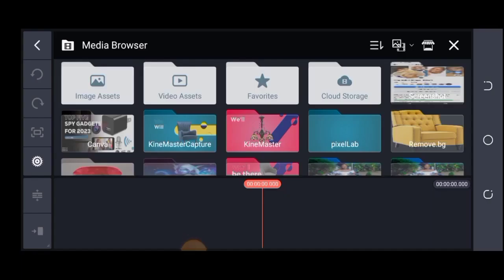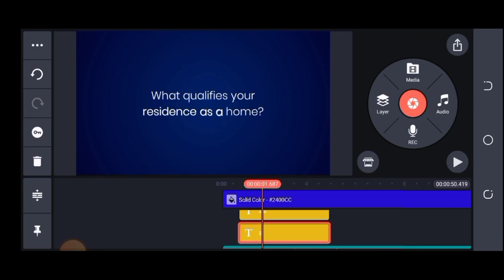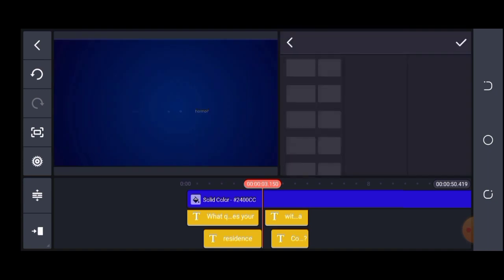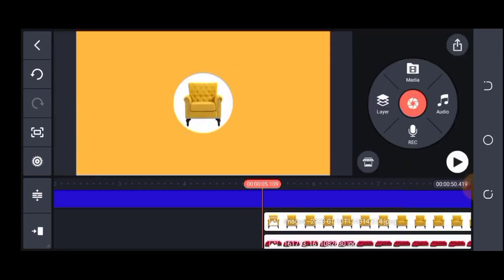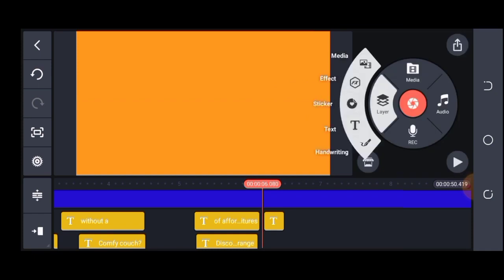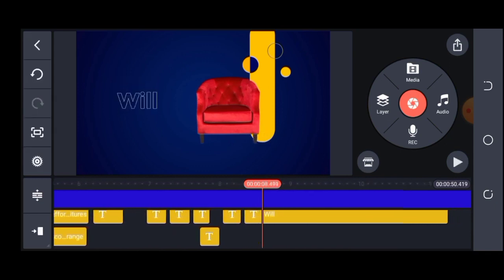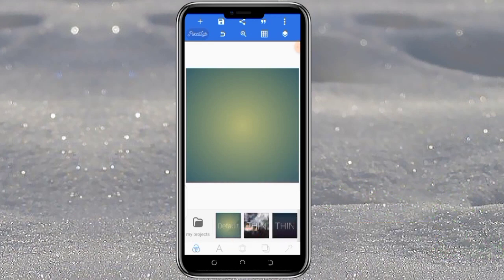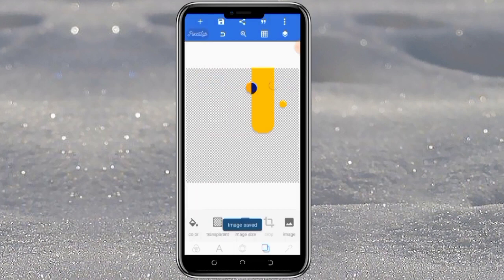How to Create a High- Converting Promotional Video: Step-by-Step Guide.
In this video, I'll walk you through the process of creating a high-converting promotional video that grabs your audience's attention and drives results.

Learn the secrets of successful video marketing, from planning and scripting to editing.
Discover the key elements that make a promotional video stand out and how to optimize it for maximum engagement.

Whether you're a small business owner, a content creator, or a marketing professional, this step-by-step guide will help you create promotional videos that convert viewers into customers.